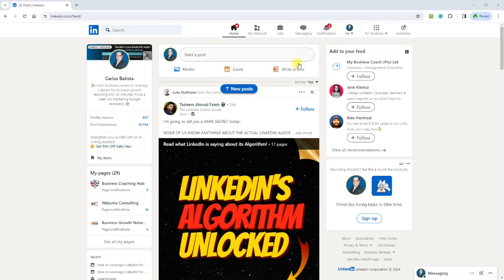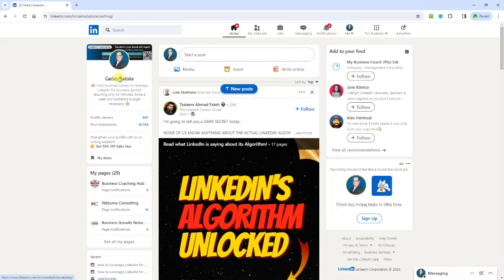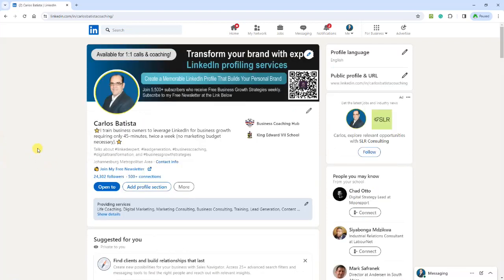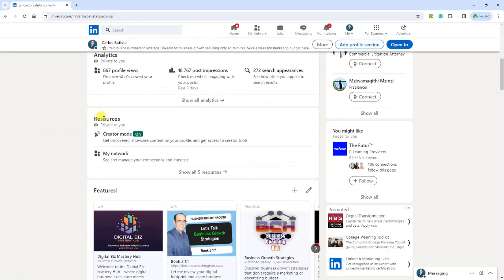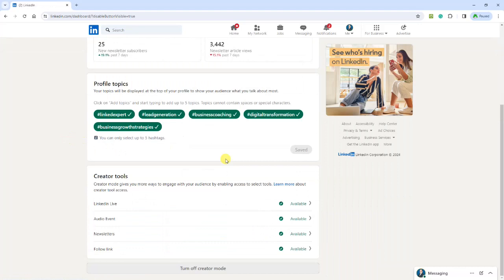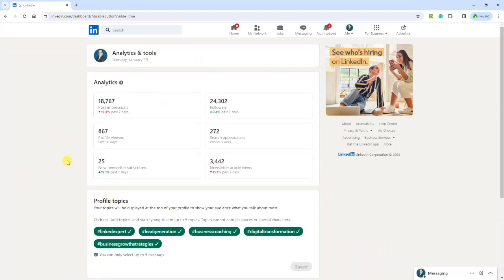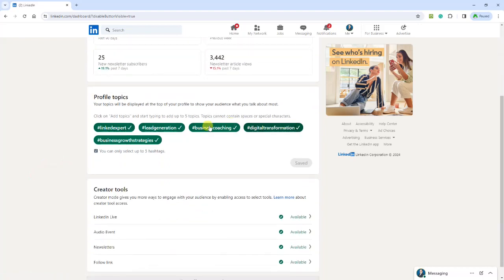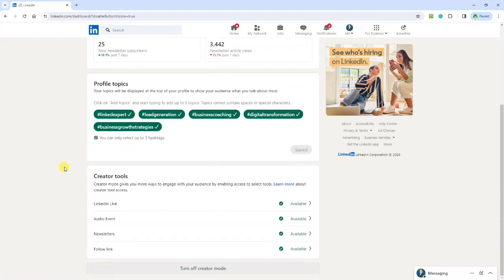How To Activate Creator Mode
Embark on a transformative journey to elevate your business on LinkedIn!